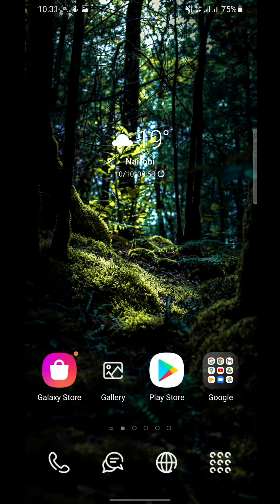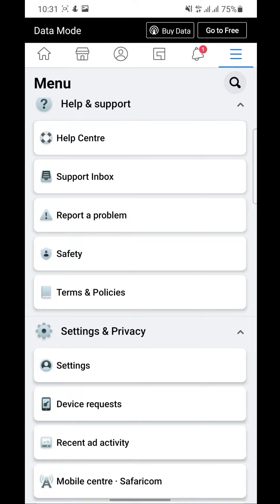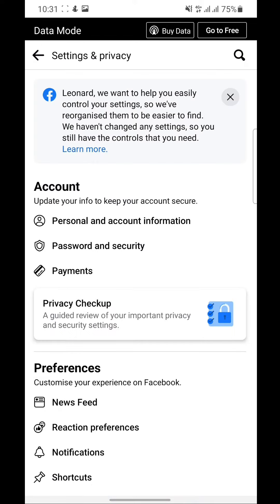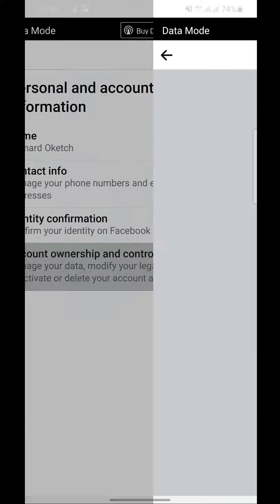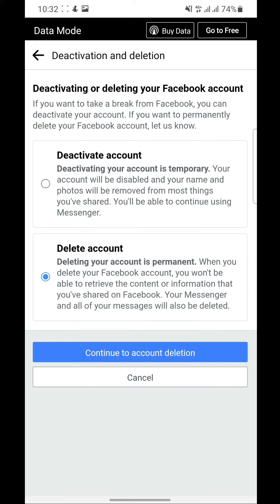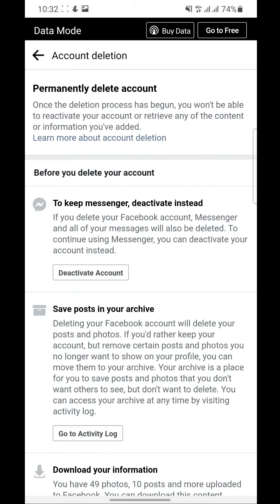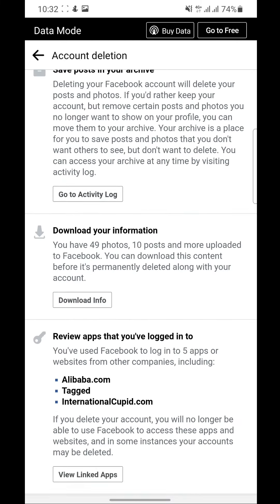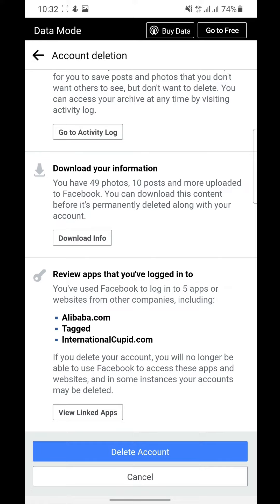HOW TO DELETE YOUR FACEBOOK ACCOUNT PERMANENTLY BUT STILL MANTAIN ALL YOUR DATA !!(SUBSCRIBE)!!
This video guides you step by step on how to delete your Facebook account in less than two minutes

It also shows you how to download your Facebook content/data before you go ahead and delete it

If you have questions on how to delete your Instagram account also, I have a video on this playlist that also focuses on that just click on this link;